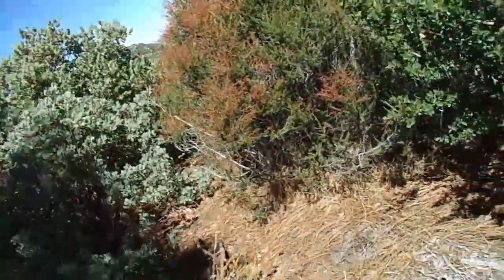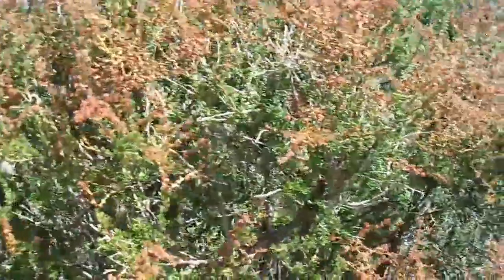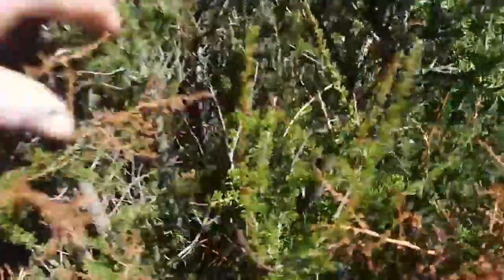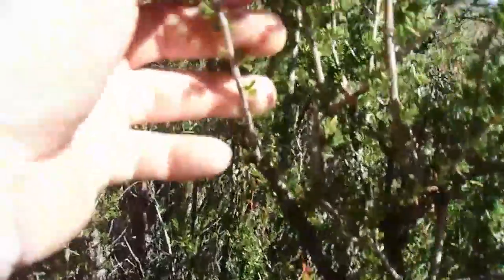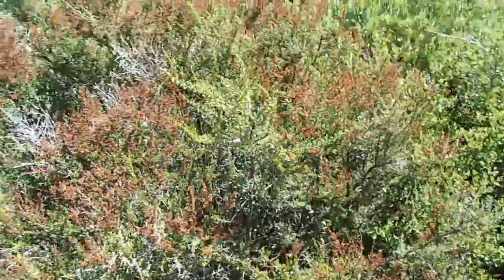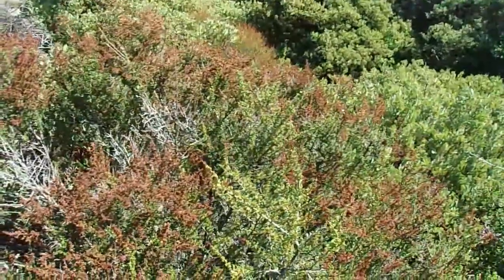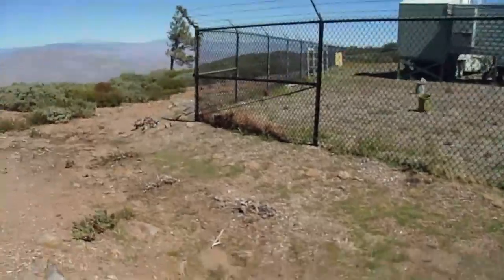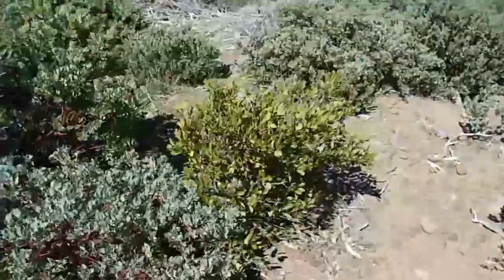9/20/22: Ode to Chamise (Adenostoma fasciculatum var. fasciculatum)- Mt. Laguna at 6,140' Elevation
Elevation 6,140' near Monument Peak- Cleveland National Forest- Laguna Mountains- San Diego County, Southern California.  This video is an appreciation for the abundant symbol of the California chaparral: the Common Chamise, found in foothills and lower mountain slopes through most of our state!